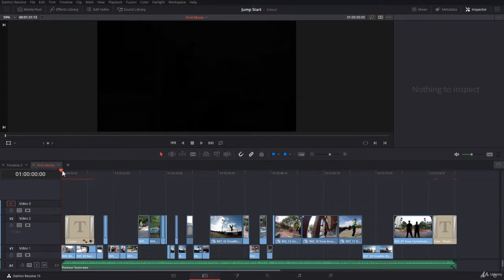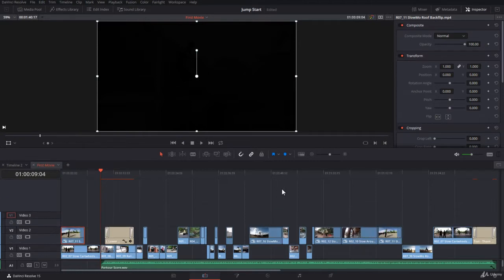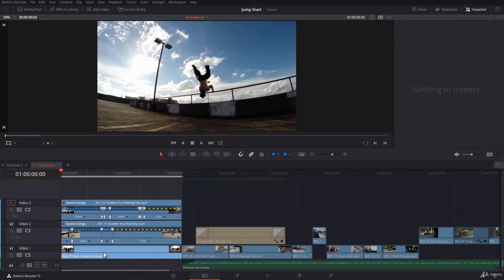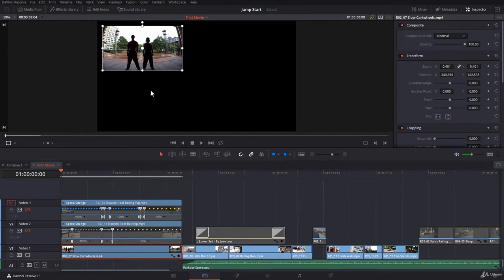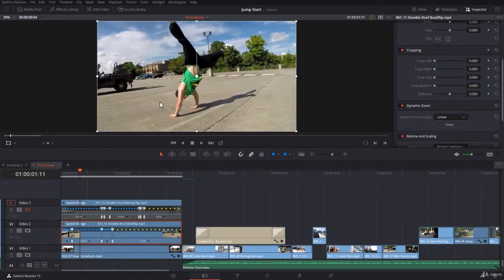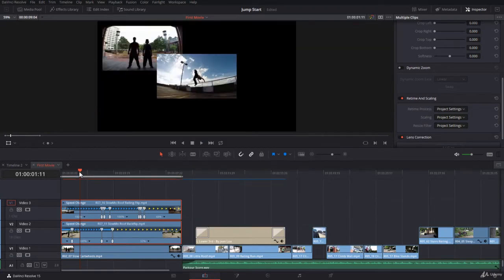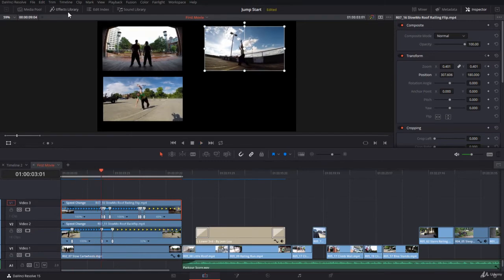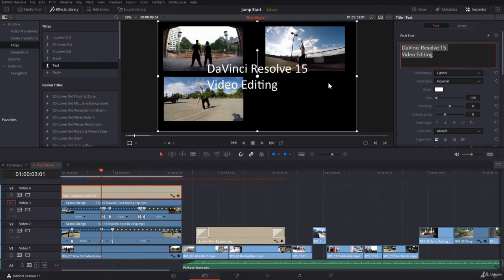Davinci Resolve Tutorial 103 Your Assignment Tutorial Create an Intro for your movie